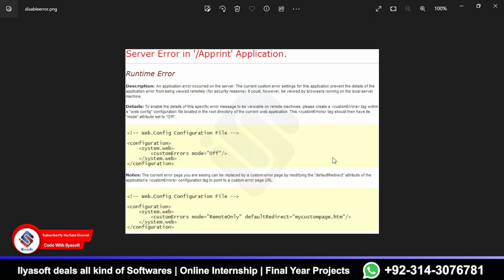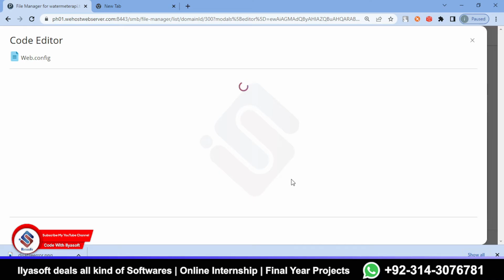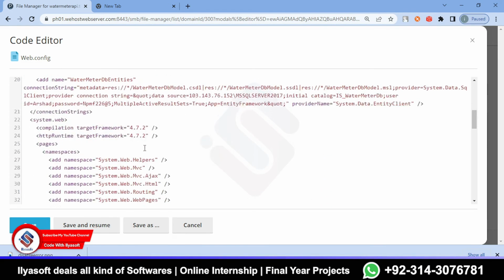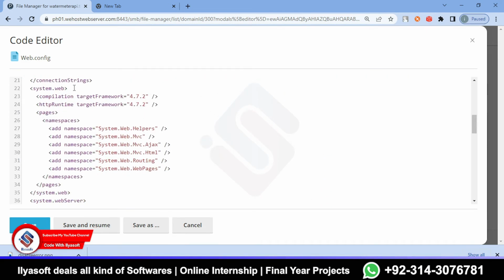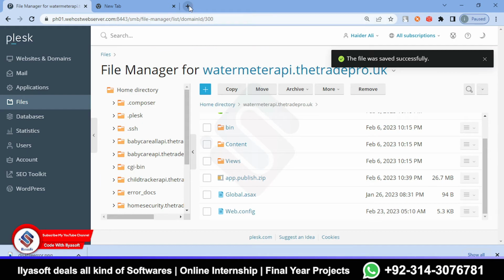[solved] server error in '/' application solution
IMPORTANT:
Address : Office#8 First Floor Tasneem Plaza near jan's backer saddar road Peshawar cantt, KPK, Pakistan